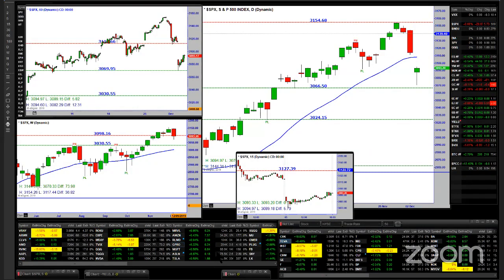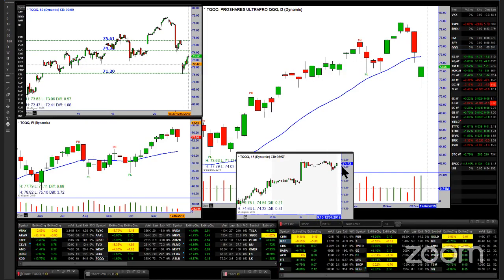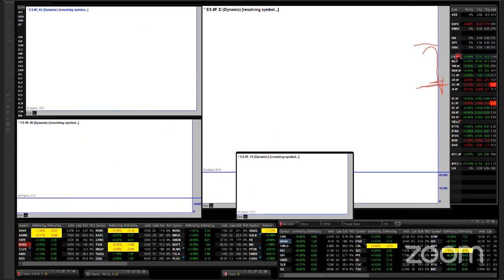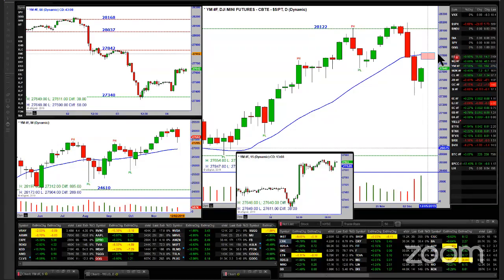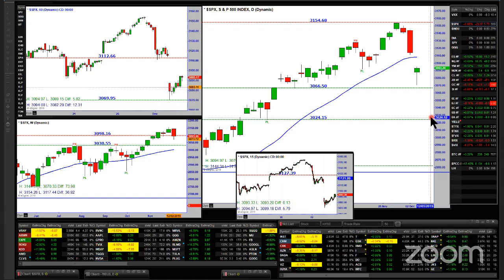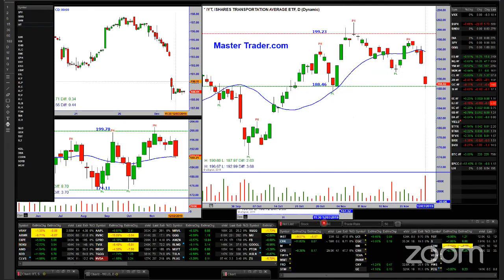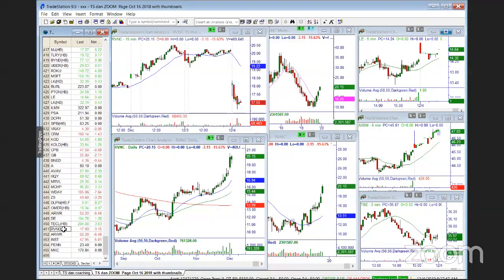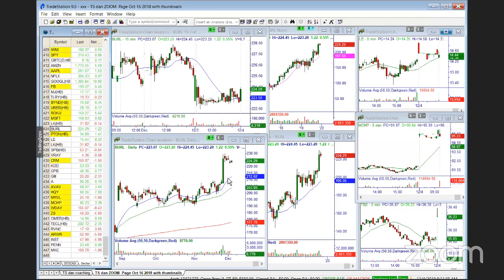New Highs or Short-able Rally - MasterTrader.com